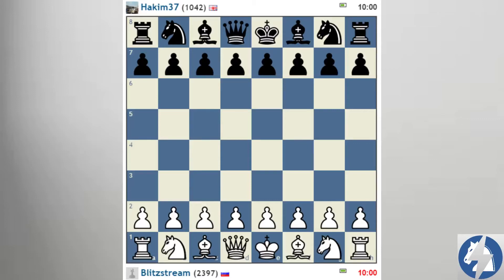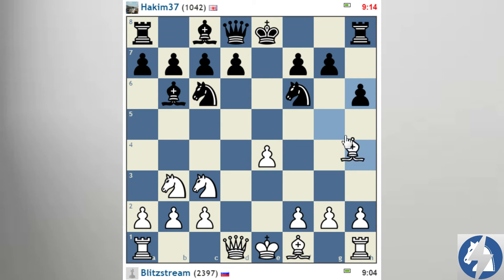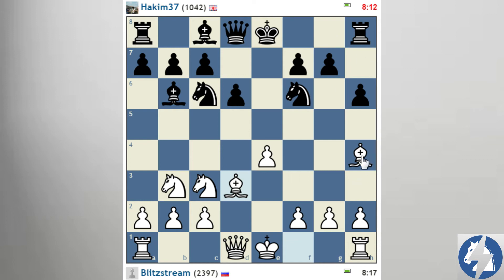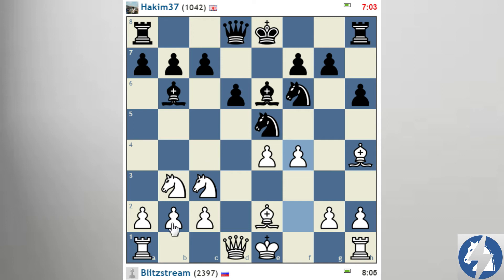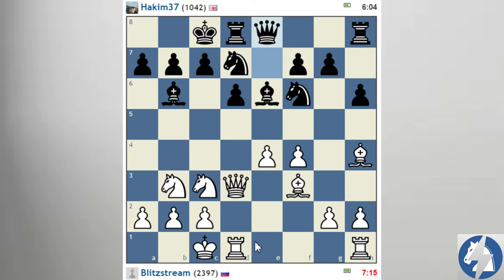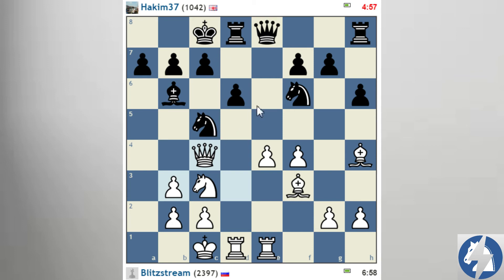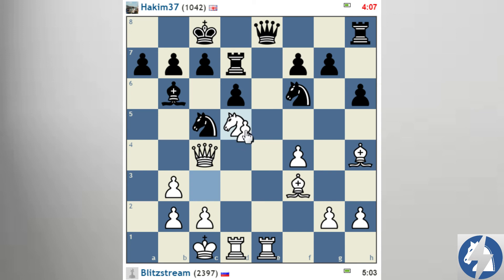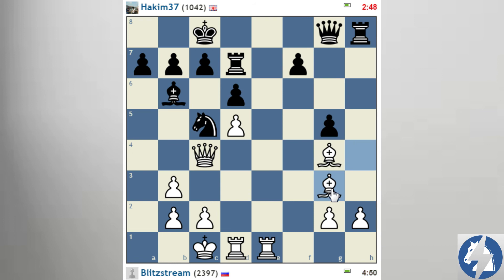Chess game with lower rated players #6 vs. Hakim37 (1047Blitz 1500Standard)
A good game, if you want to see a simple plan to take advantage when you control the center !